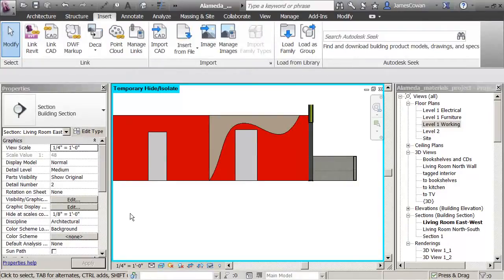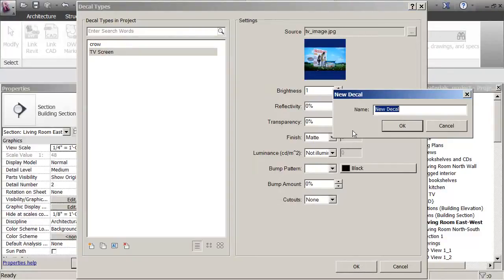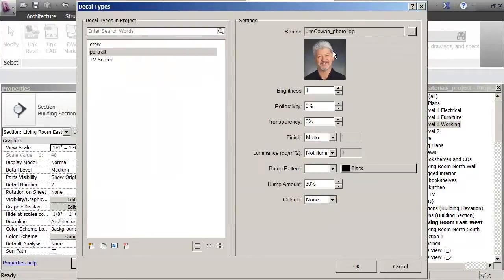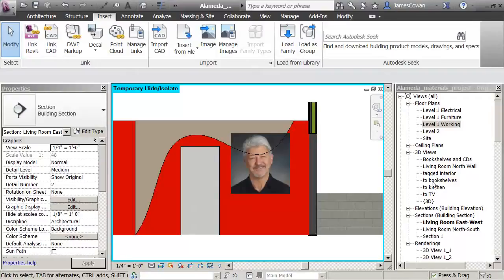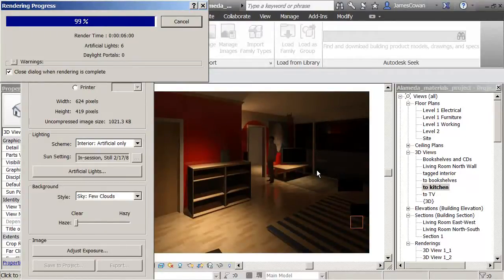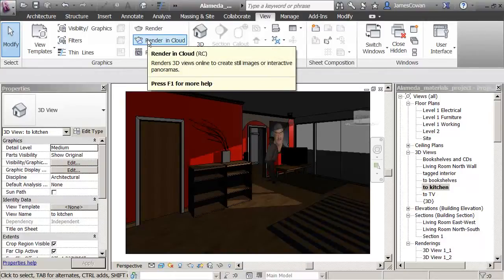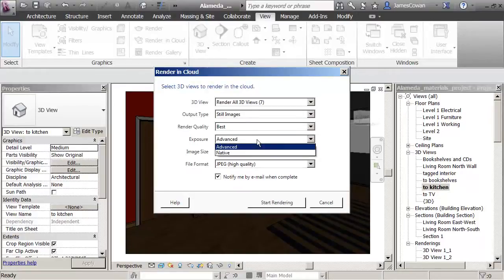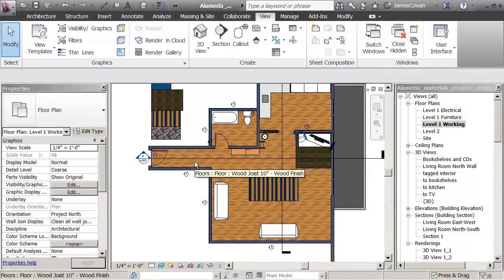08 Create and Place a Decal1